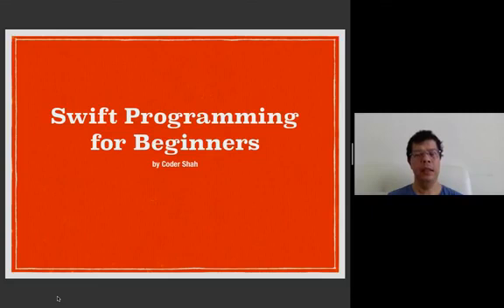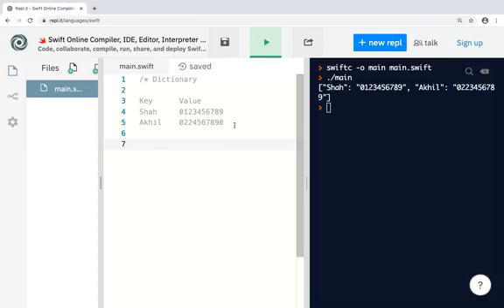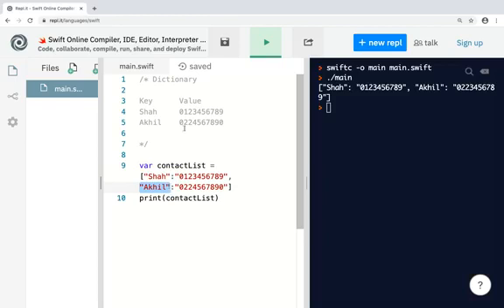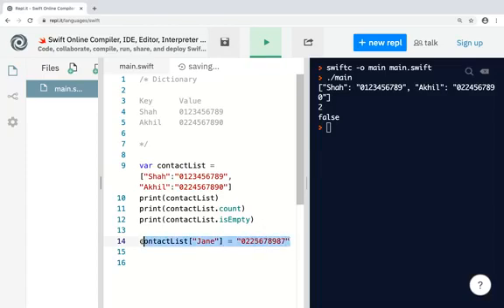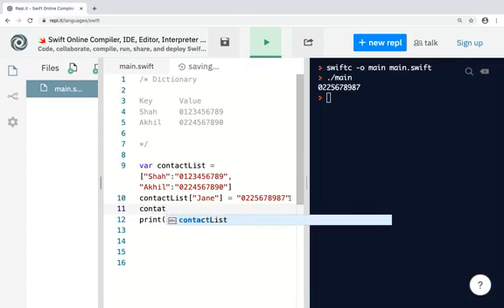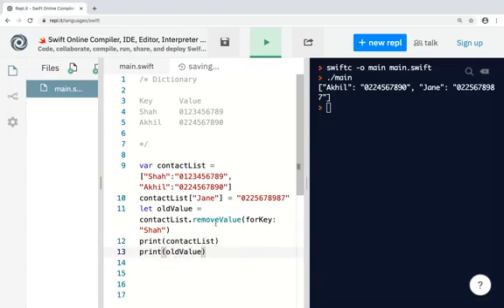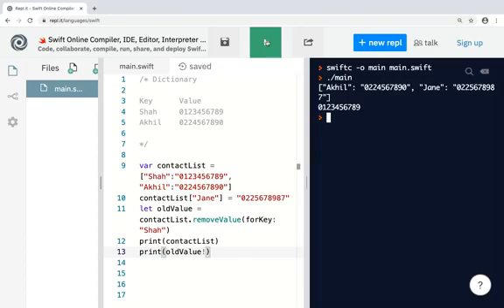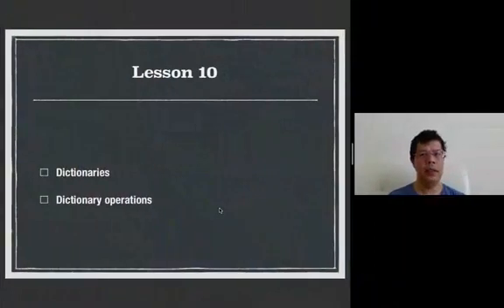Swift Programming for Beginners 10: Dictionaries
In this lesson, you'll learn what dictionaries are, and how to perform operations on them.